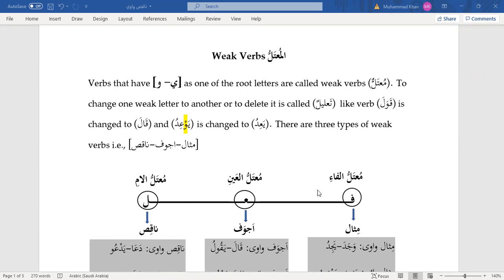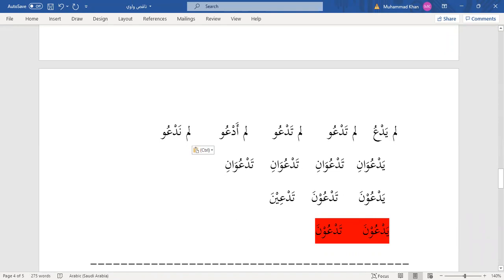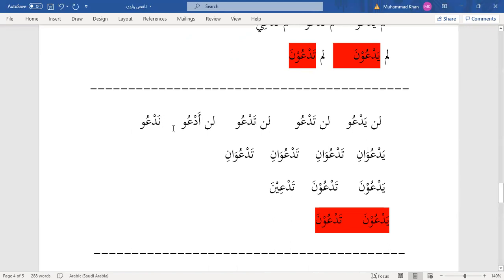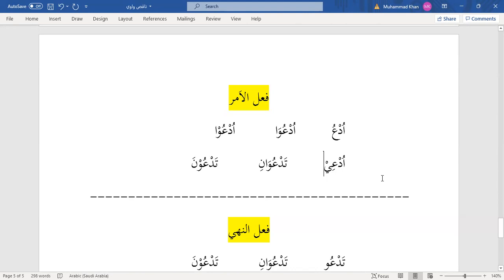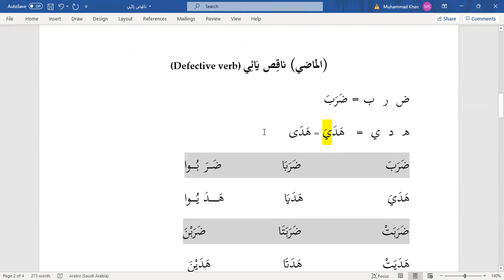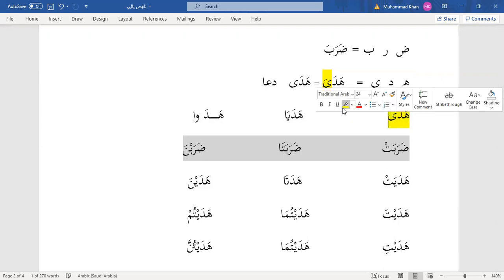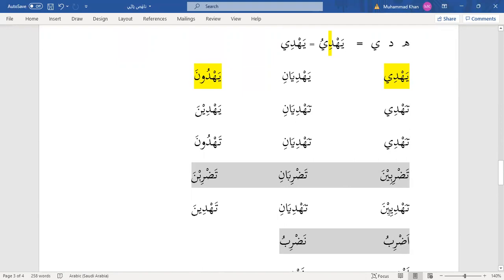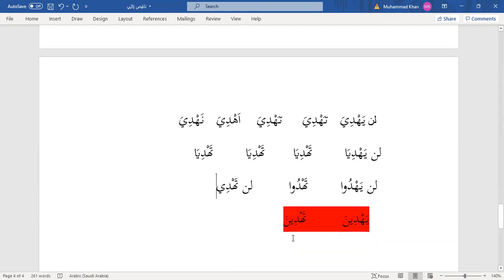Madinah Arabic Book 2, Lesson 28, Part-2